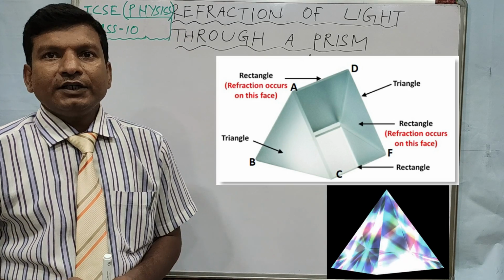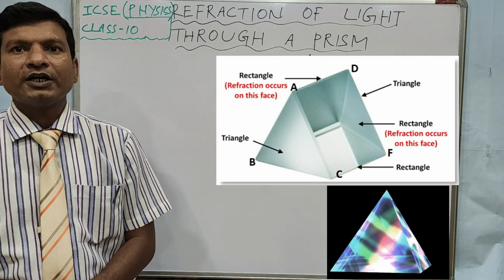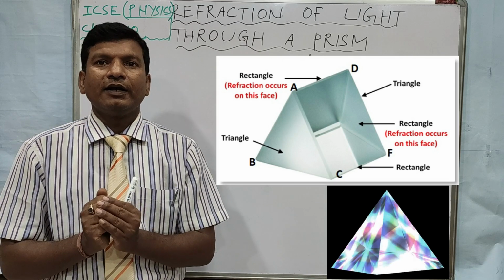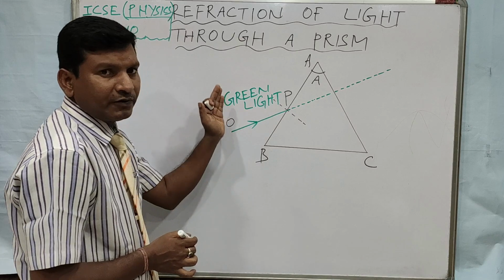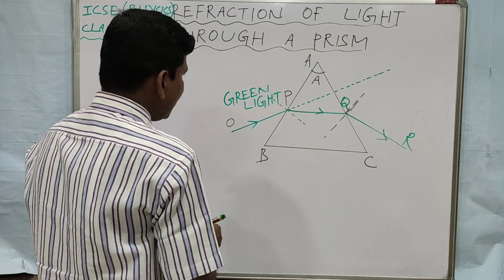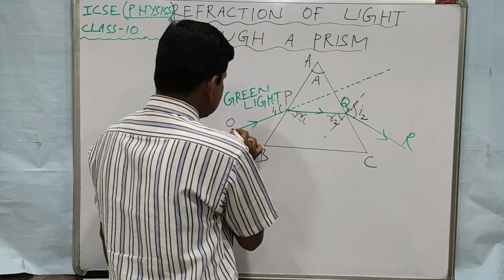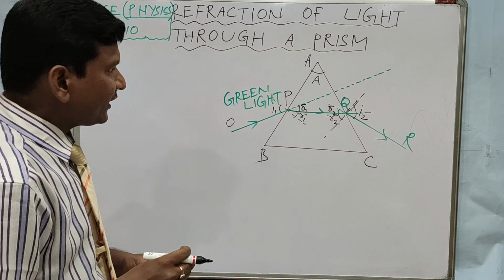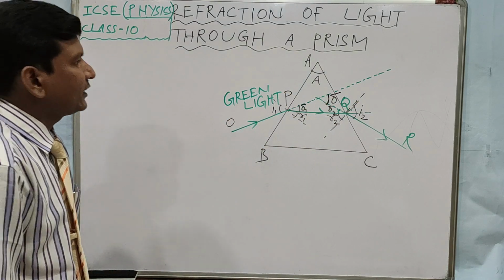Refraction of Light through Prism _class 10_ICSE, CBSE by B.K. BARIK